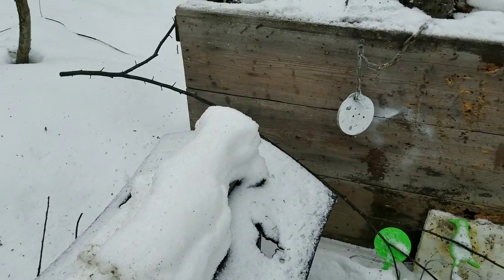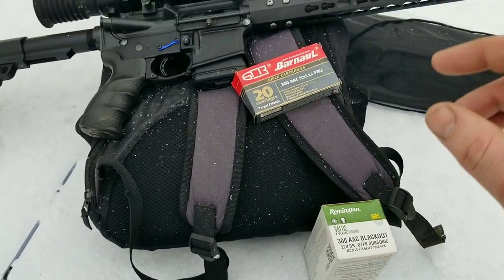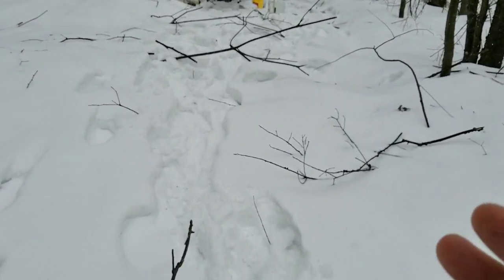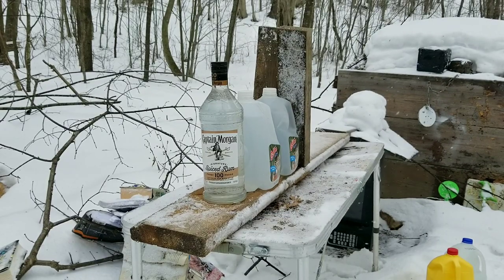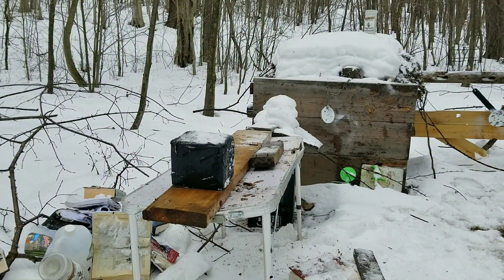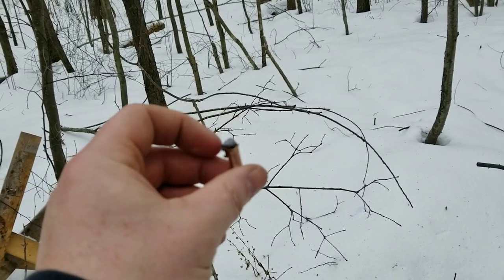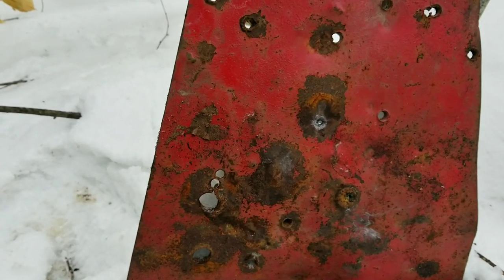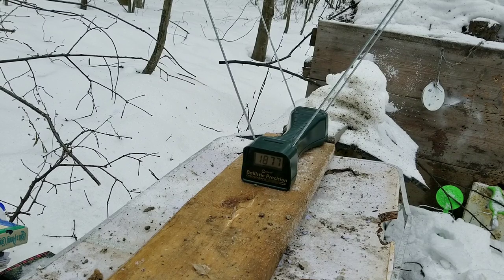A good Coyote setup